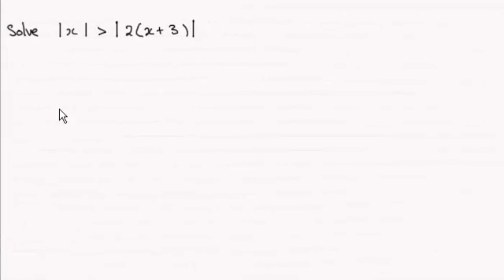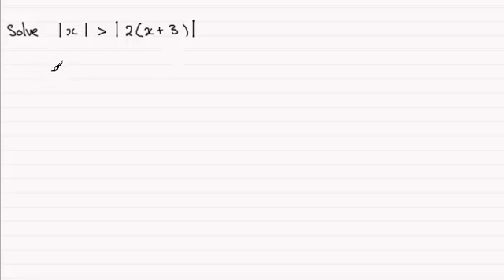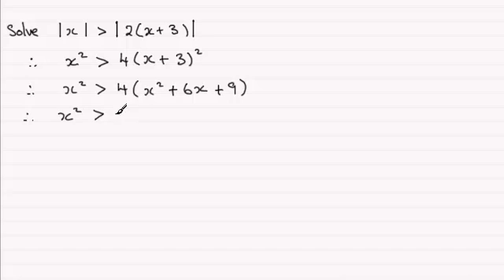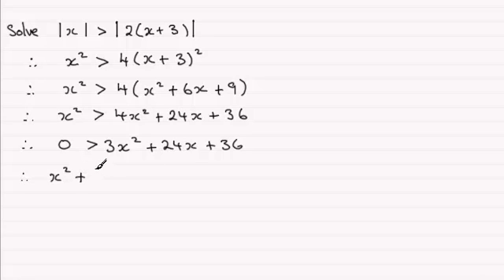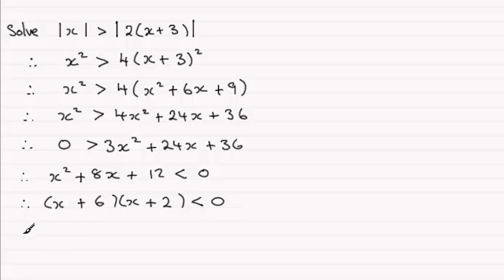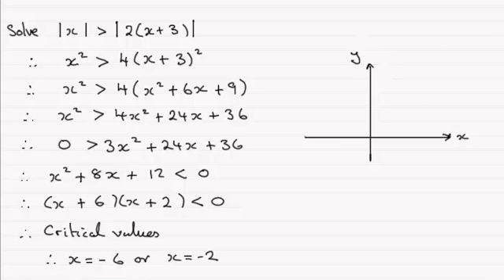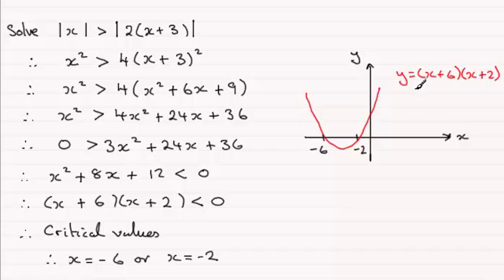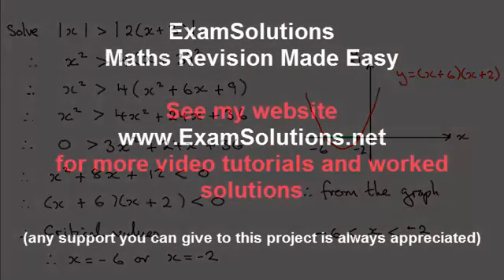Modulus Inequality (example) : ExamSolutions Maths Revision : OCR C2 June 2013 Q5(ii)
for the index, playlists and more maths videos on modulus inequalities and other maths topics.